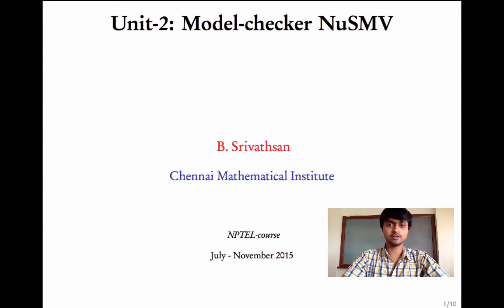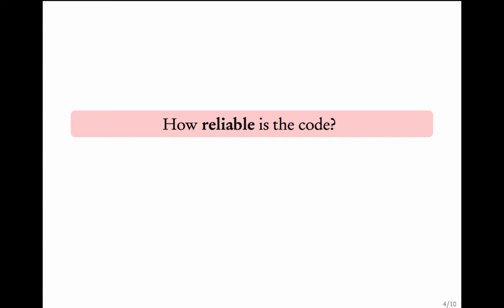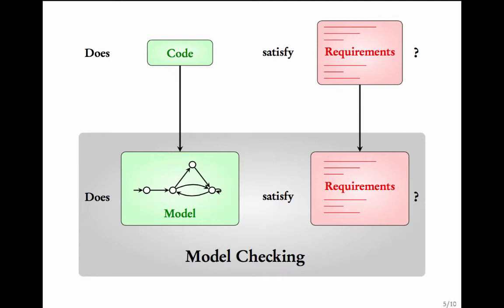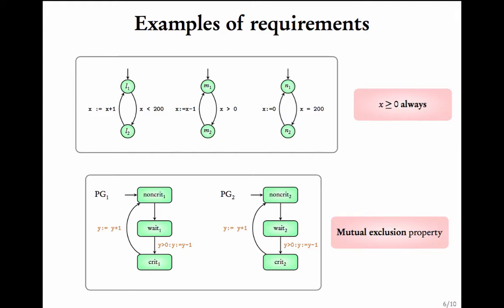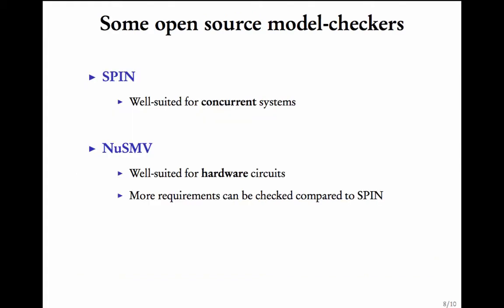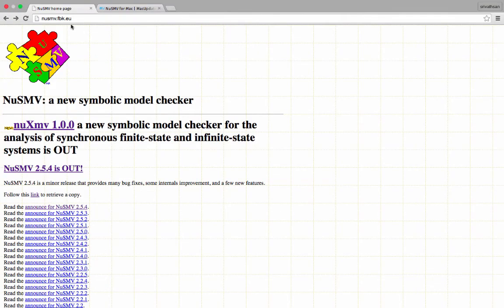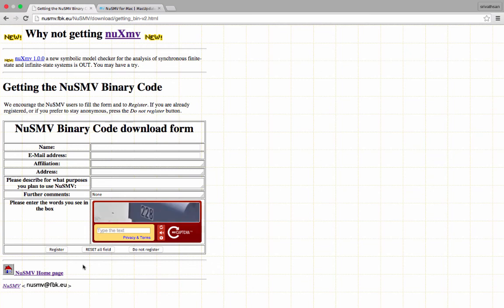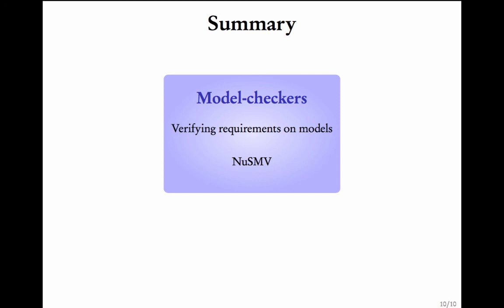Model checking tools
An introduction to model checkers